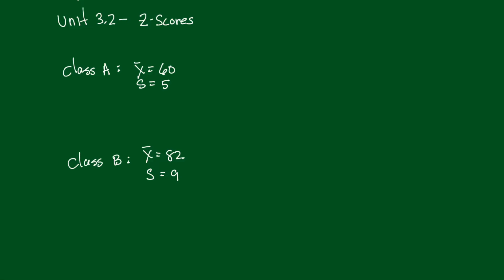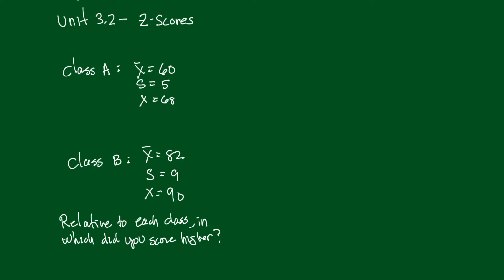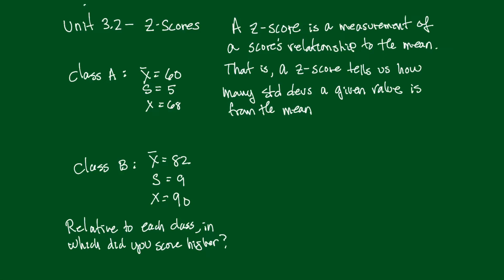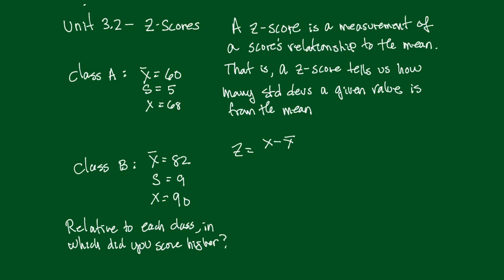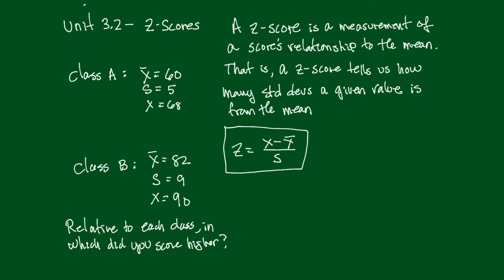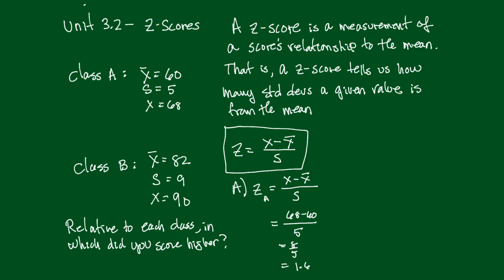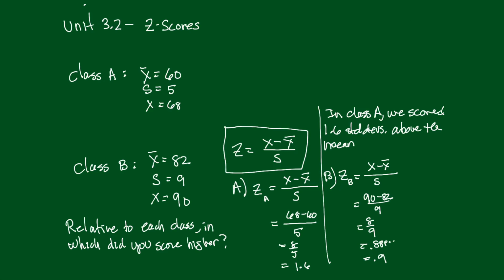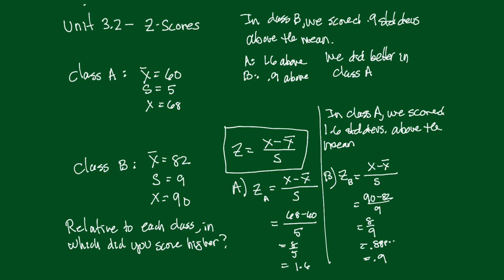Unit 3.2 - Z-Scores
The z-score measures how far a data value is from the mean in terms of standard deviation